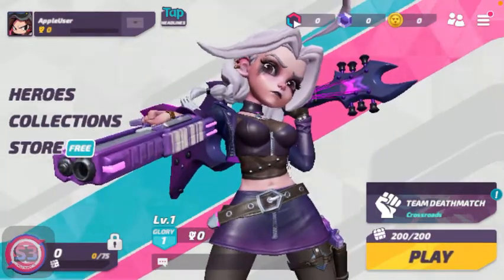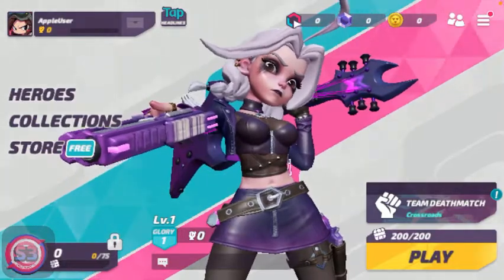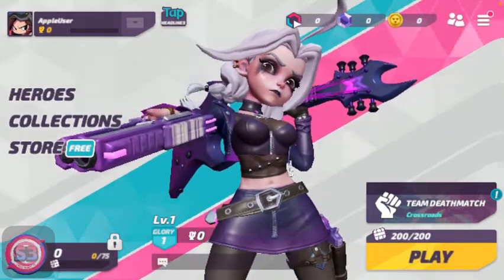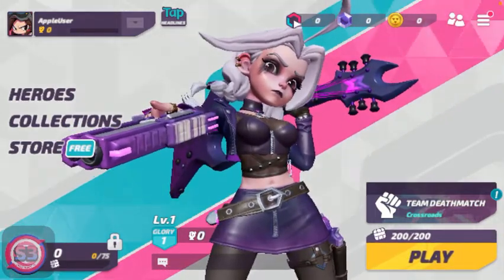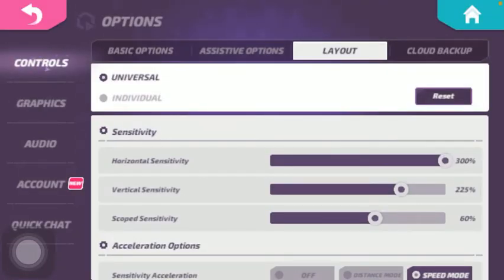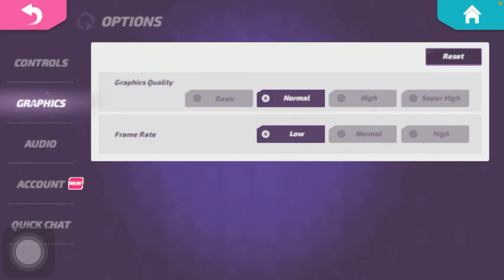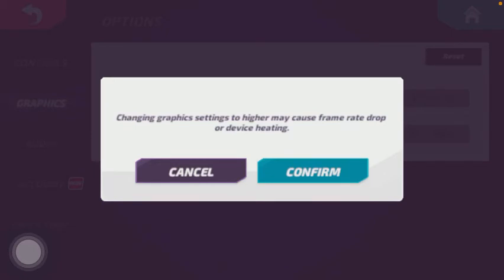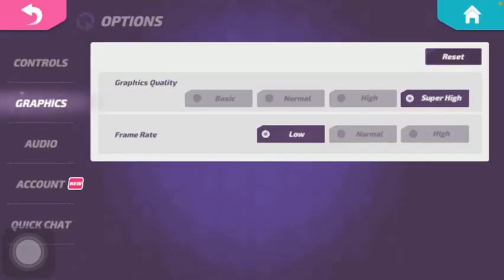How to select graphics quality on T3 Arena?